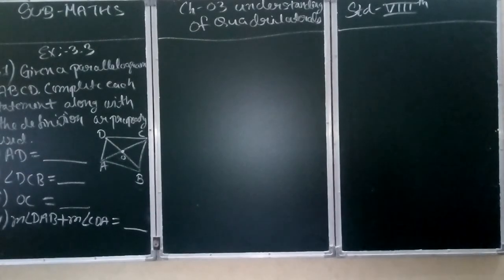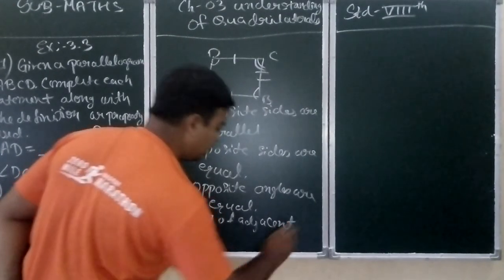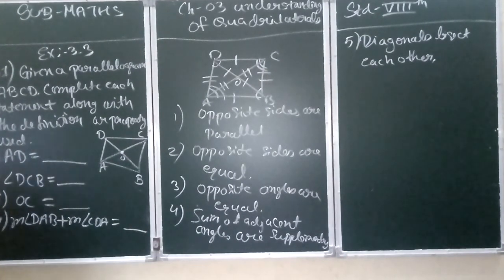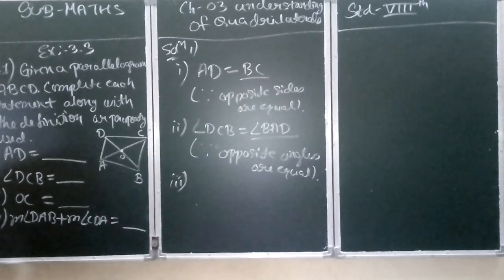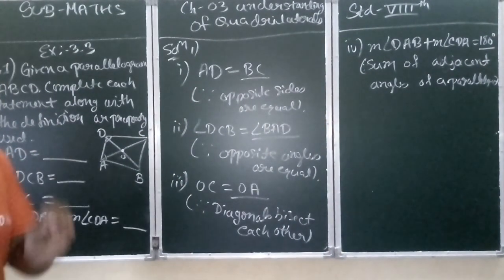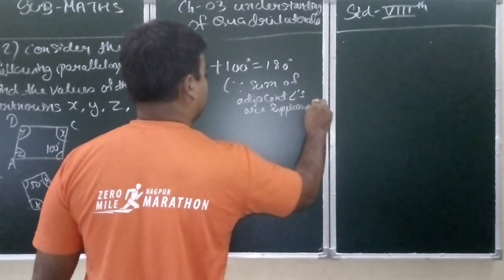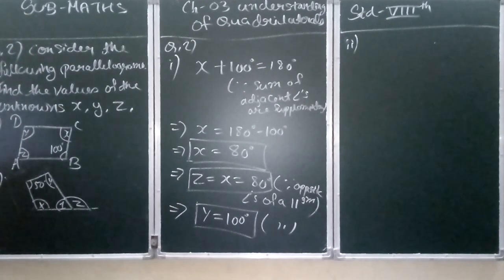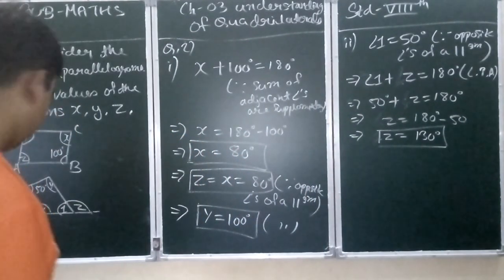Ch- 2 Understanding of Quadrilaterals